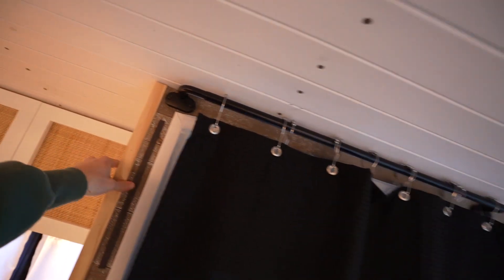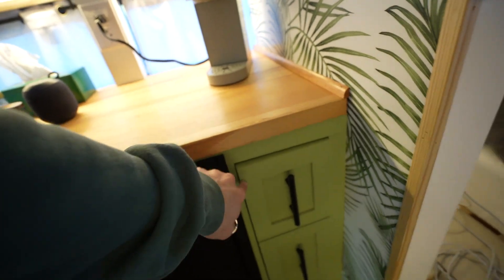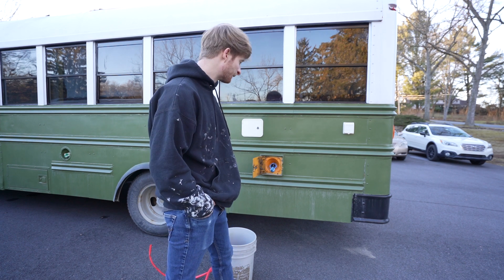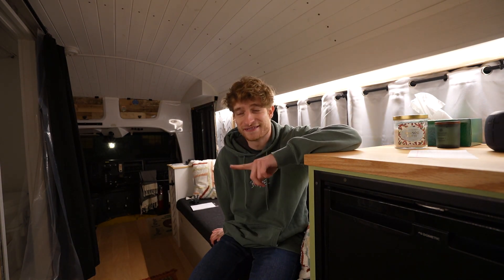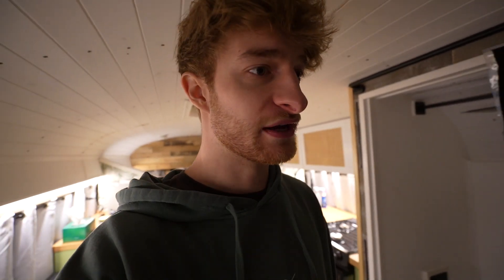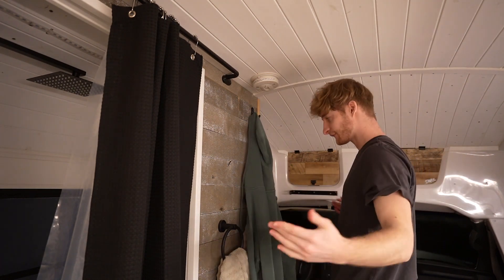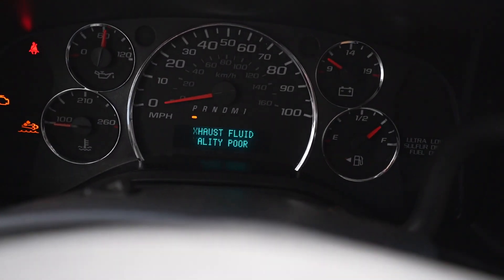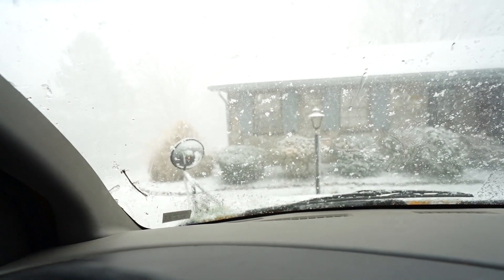My Bus Broke Again...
Owning a diesel vehicle definitely comes with its pains. This week I had a notification on my dash that my diesel exhaust fluid was poor quality. To try to fix this problem, I siphoned all of the old DEF out of my tank and refilled it with brand new DEF. I wasn't able to go out and drive the vehicle to clear the code in this video, so hopefully that works. I also tied up some other odds and ends that became apparent after last weeks trip.